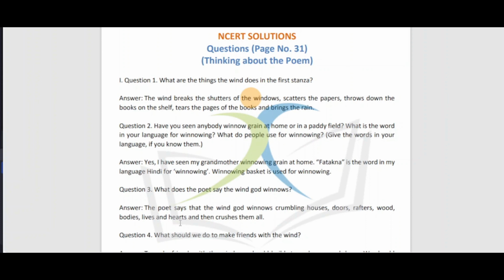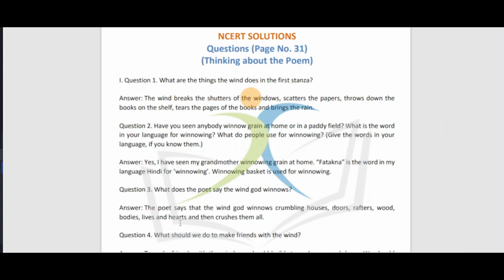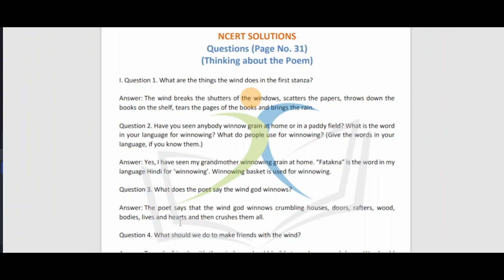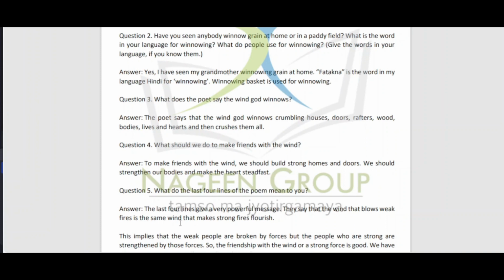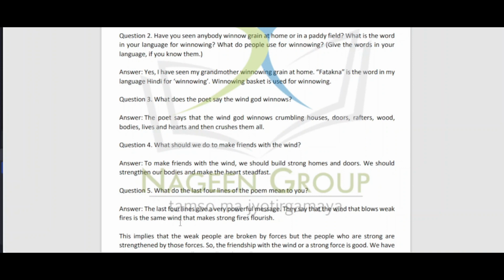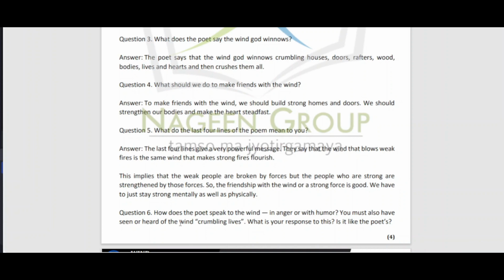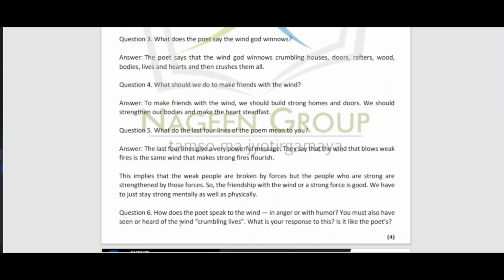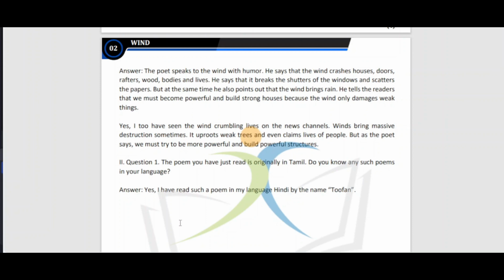Class 9 English I Wind Poem Explanation | Chapter 2 Poem Question Answer Explanation | CBSE 2023-24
Title: Class 9 English - Wind Poem Explanation and Question Answers

Description: 🌬️ Delve into the captivating poem "Wind" from Class 9 English with a detailed explanation of the poem's meaning, poetic devices, and themes. Additionally, discover answers to questions related to the poem to aid in your understanding. Whether you're preparing for exams or simply exploring the world of poetry, this guide provides valuable insights into "Wind."